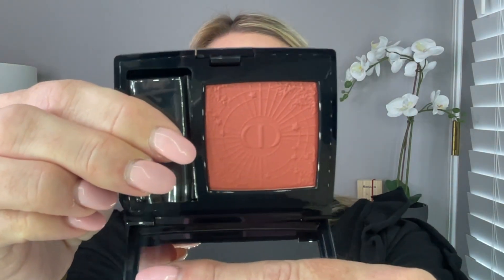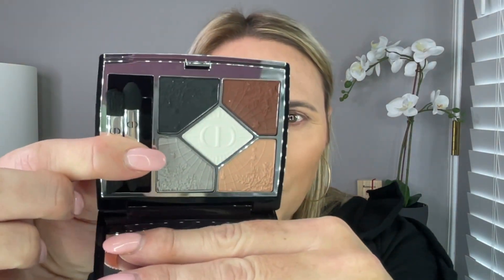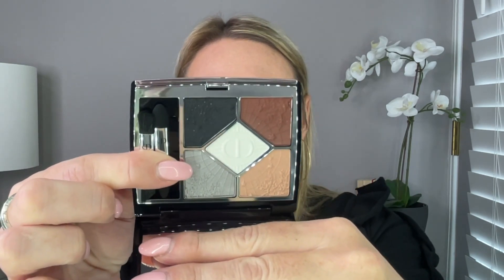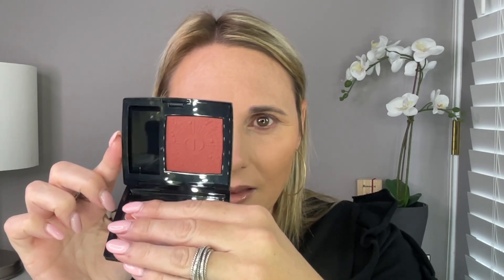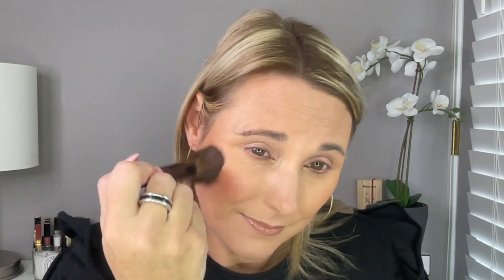Dior Holiday 2022/Galactic Eyeshadow/Galactic Red Blush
In today's video, I am talking all about Dior Holiday 2022.  I am unboxing the eyeshadow and blush I picked up and will be using those to create a holiday look.

Dior Galactic Eyeshadow
Bergdorf Goodman

Dior Galactic Red Blush
Neiman Marcus
Sak's Fifth Avenue